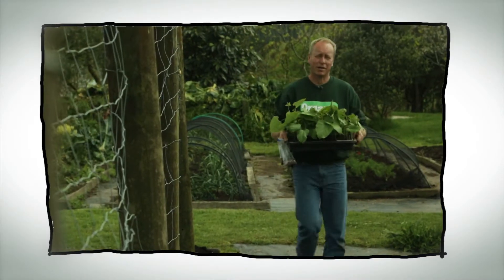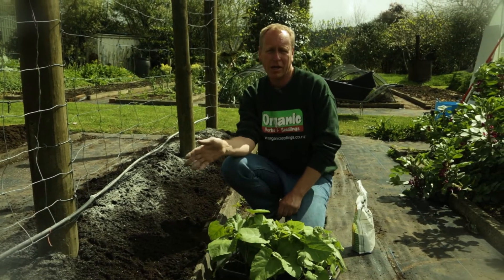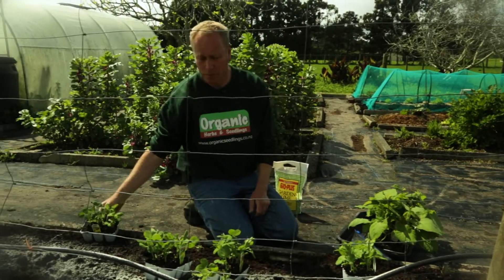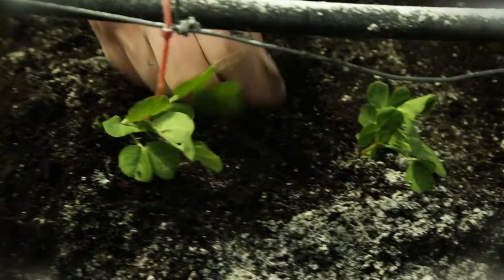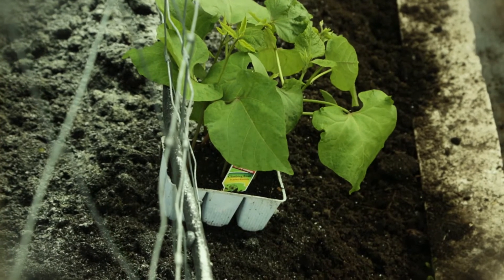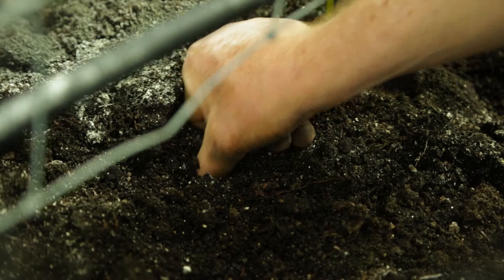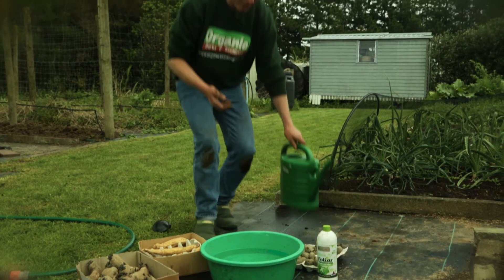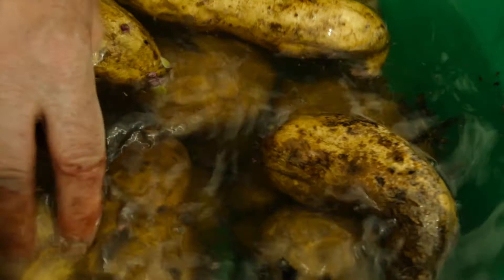Planting Peas and Beans